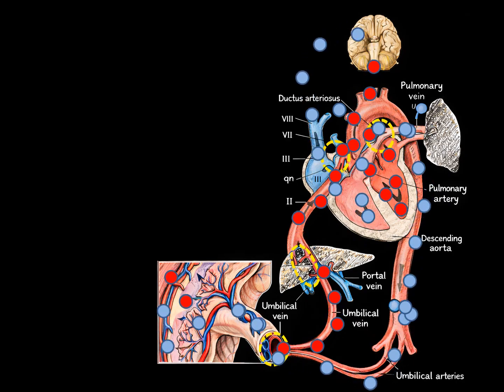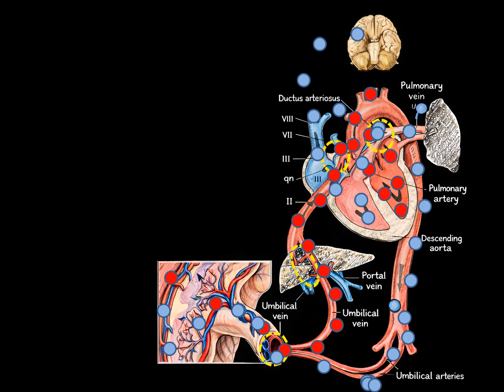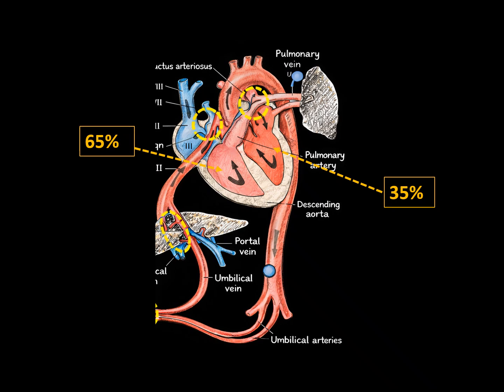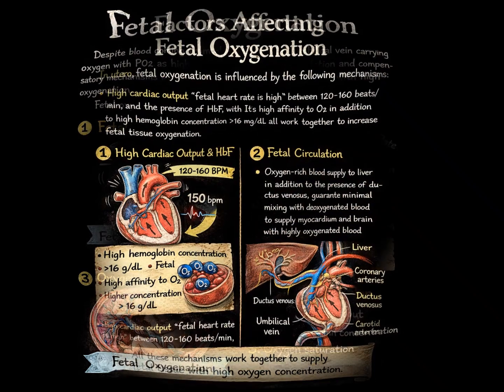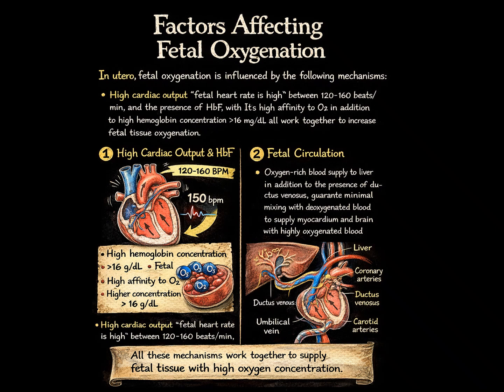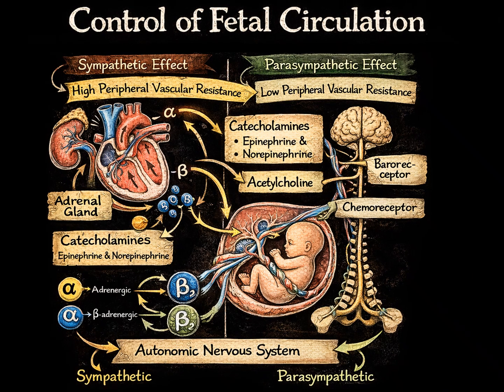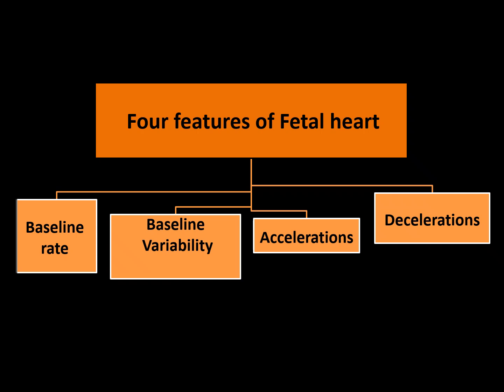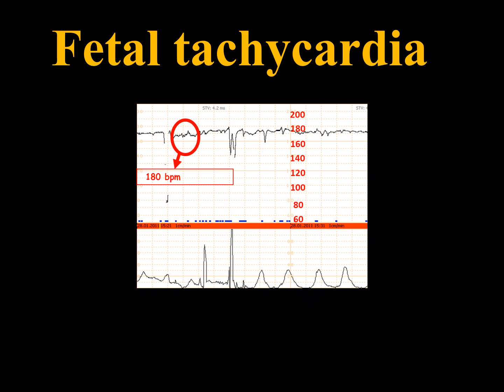2 I Pathophysiology of fetal heart Copy